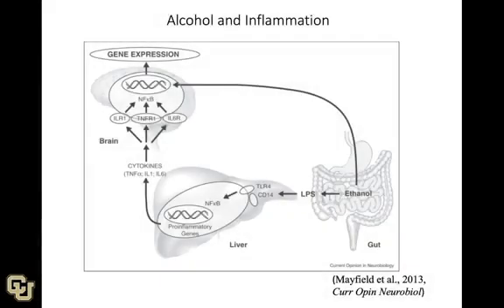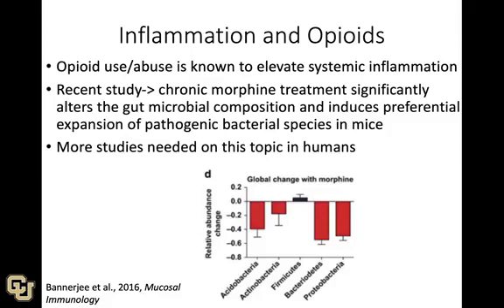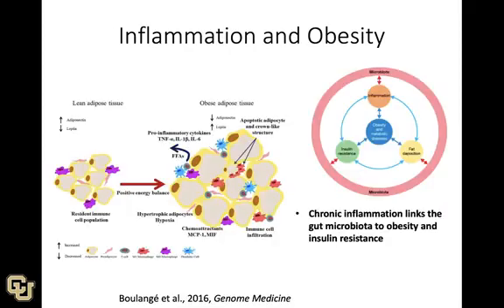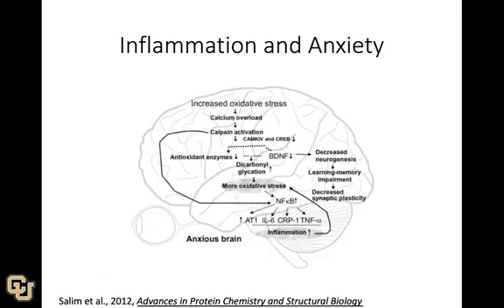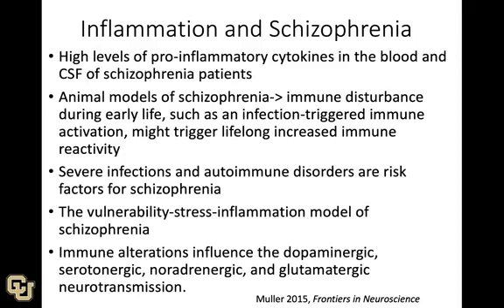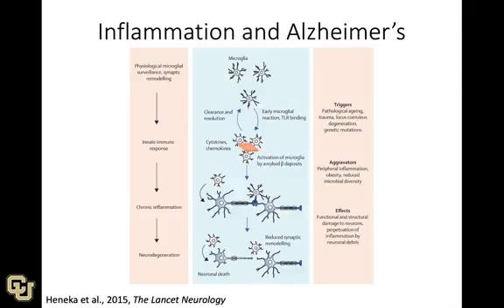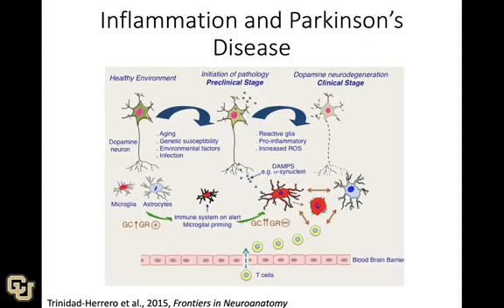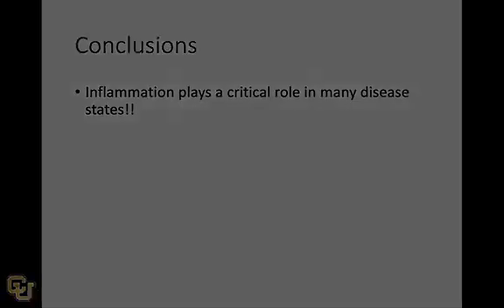Chronic Inflammation and Disease States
Think critically about the health effects of cannabis in the context of inflammation, exercise, and aging in CU on Coursera's Medical Cannabis: The Health Effects of THC and CBD specialization.